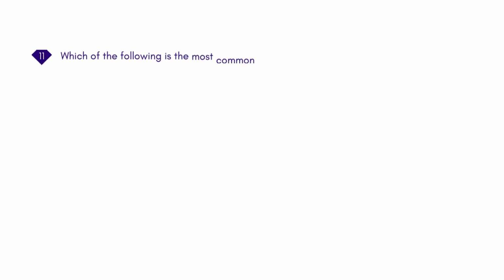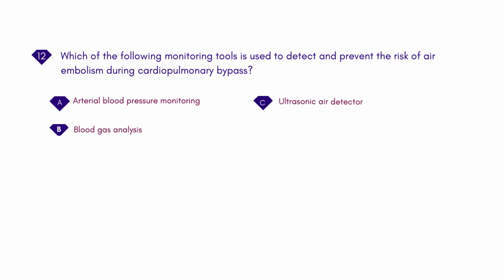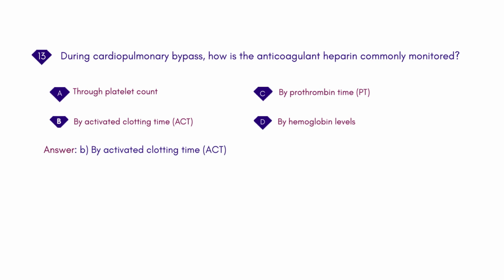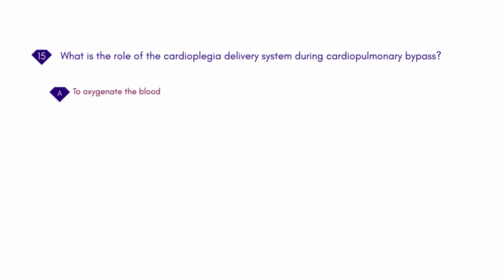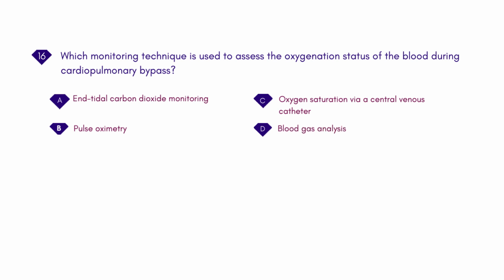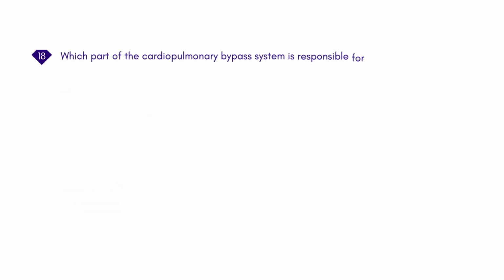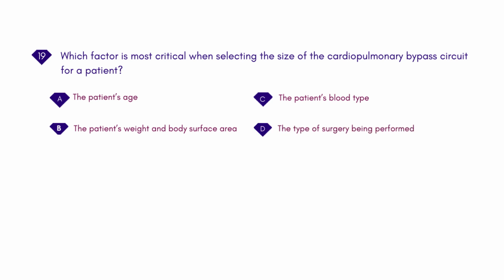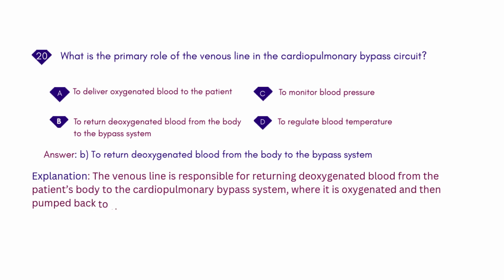CPB Equipment & Monitoring Perfusion Exam Revision Part 2